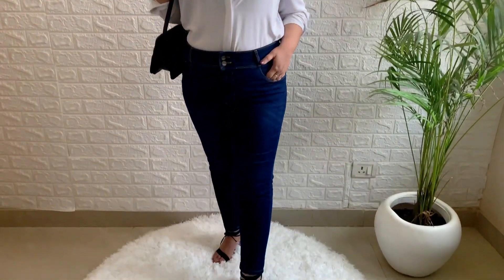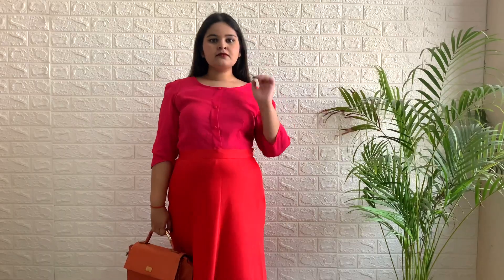I Changed My Style WITHOUT Shopping:4 Effortless Chic + 4 Romantic Style Outfits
Hello Eveyone, In this video I am sharing how to change your style from french style to italian style without doing much of shopping. I have given easy restyling tips so that you can achieve new look without spending money and get the most out of your wardrobe. I have created this lookbook of basic outfits and have styled them into french inspired look or effortless chic look and italian inspired look or romantic elegant look.
I hope you like my restyling tips and apply it in your wardrobe to achieve versatile looks.
Lookbook starts at- 3:18 sec.